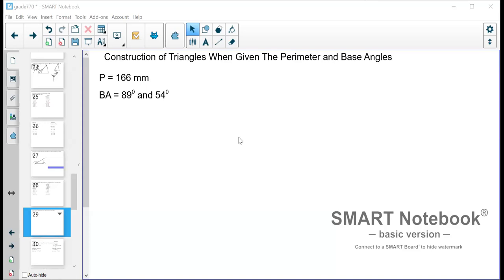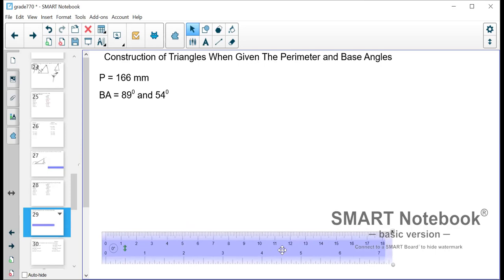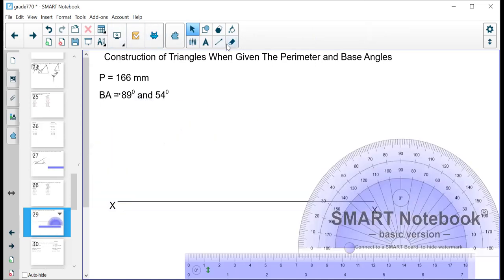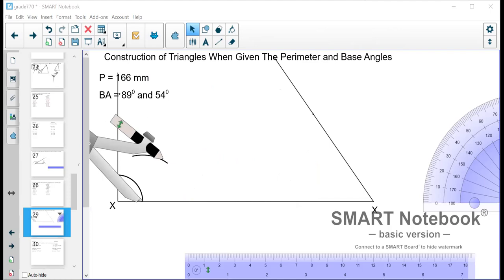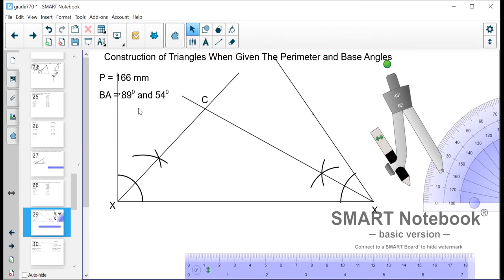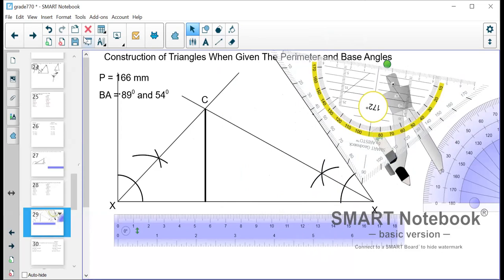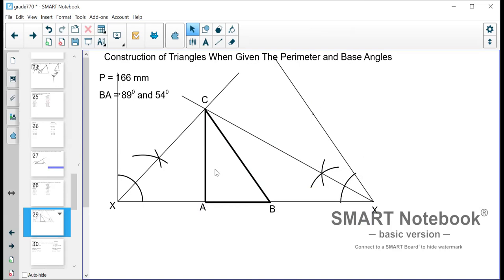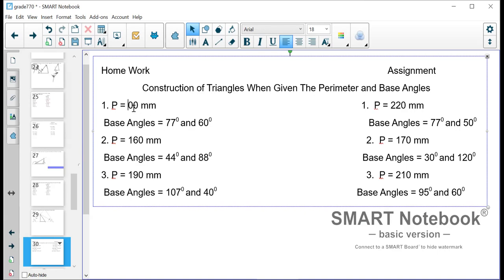Construct triangles Given the Perimeter and Base Angles